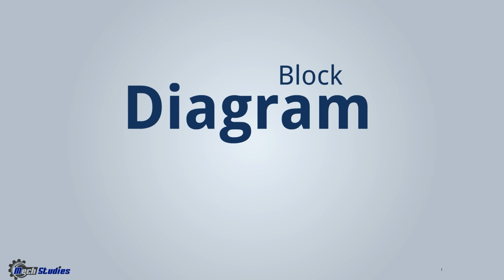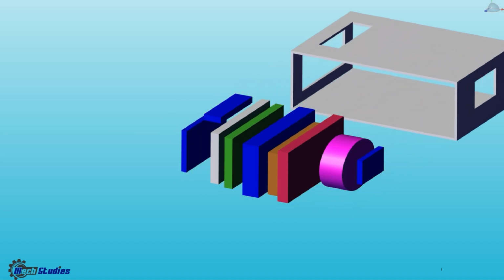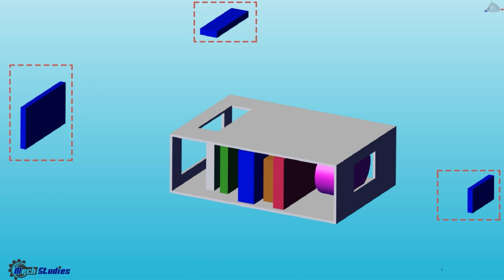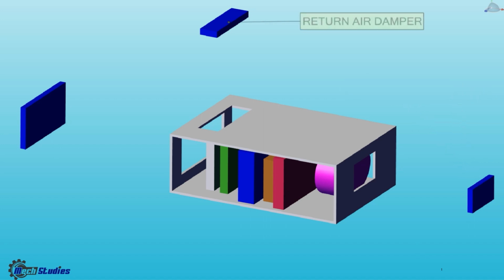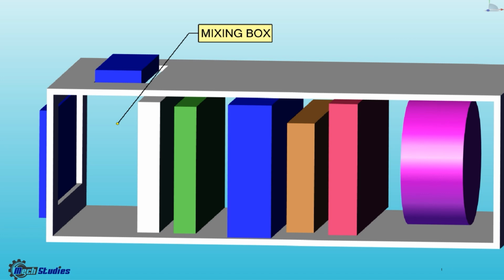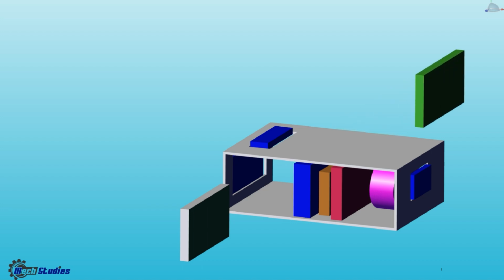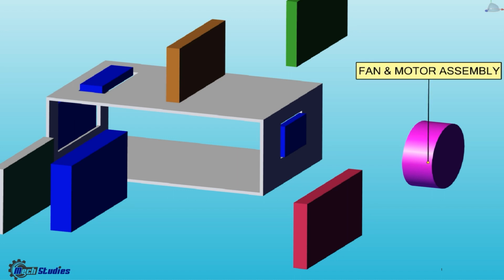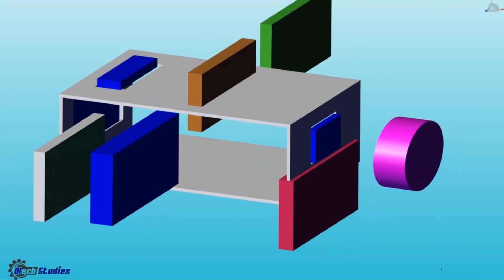Air Handling Unit Parts I AHU I Block Diagram I Part1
AHU parts are illustrated with simple block diagram.

Here, we will learn, the basic parts of the air handling unit like,

Damper
Mixing box
Filters
Cooling coil
Moisture eliminator
Heating coil
Fan & motor assembly etc.